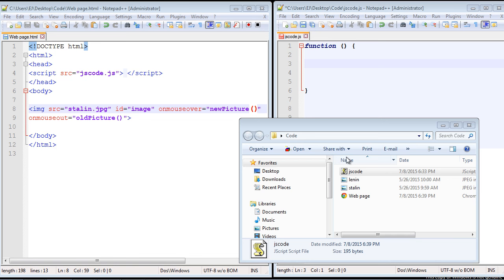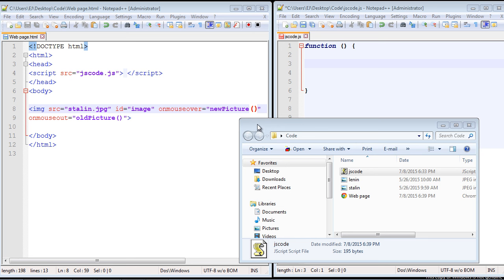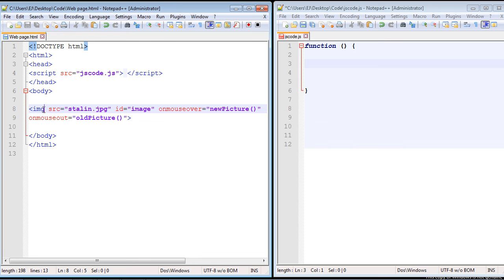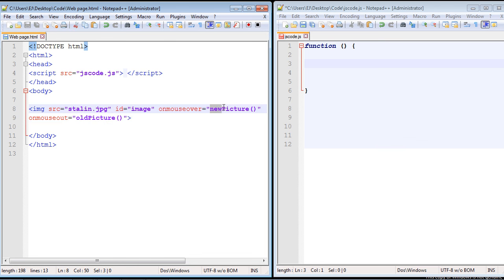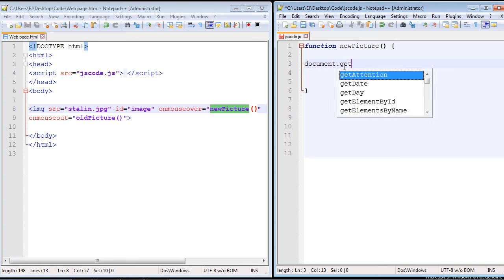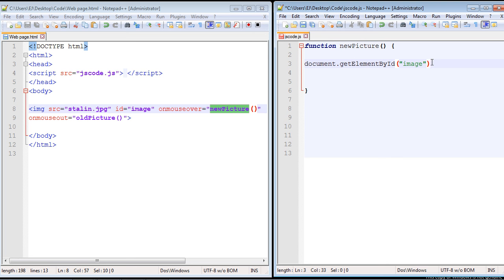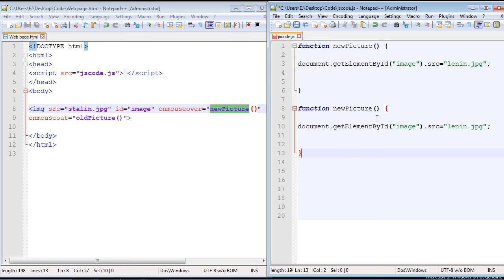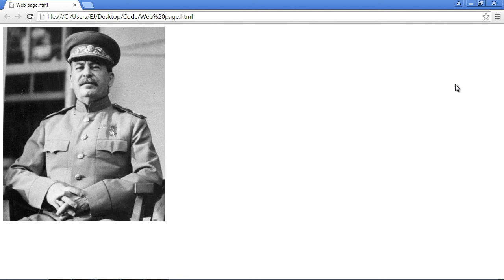JavaScript Tutorial for Beginners - 35 - Change image with mouseover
In this video we will cover the mouseover event to change images.